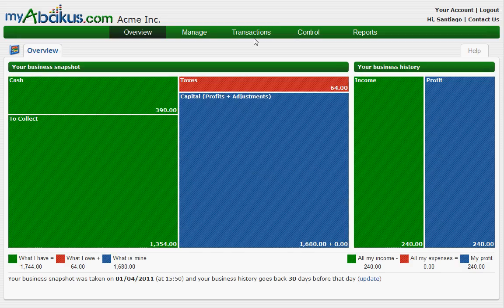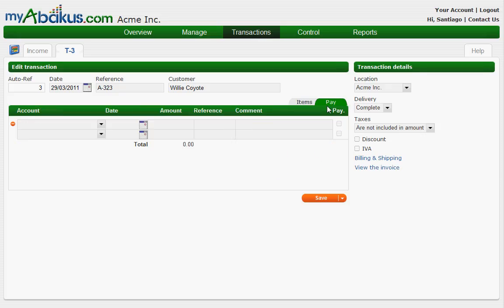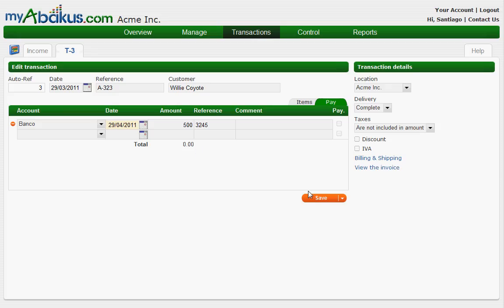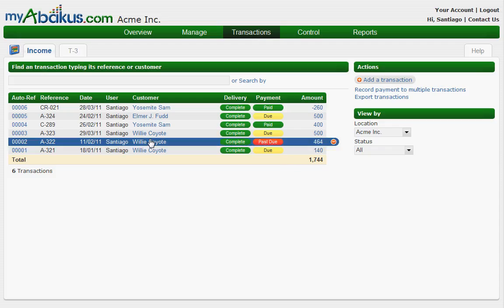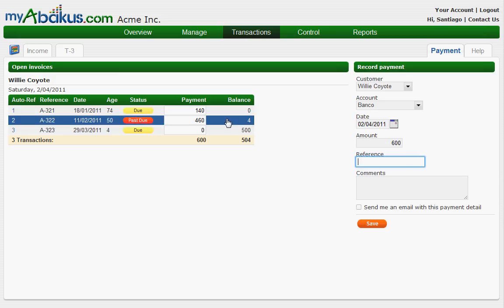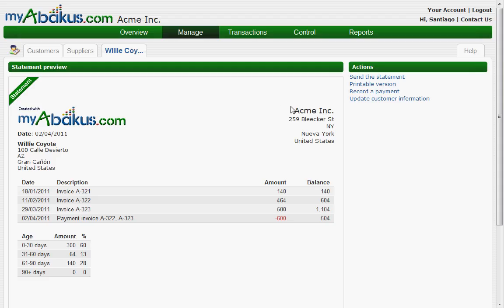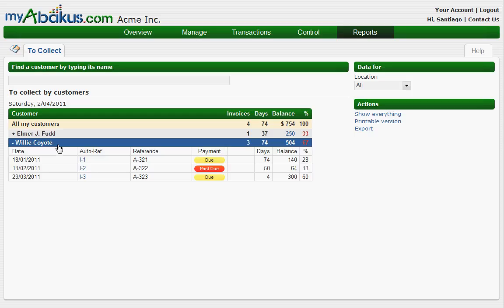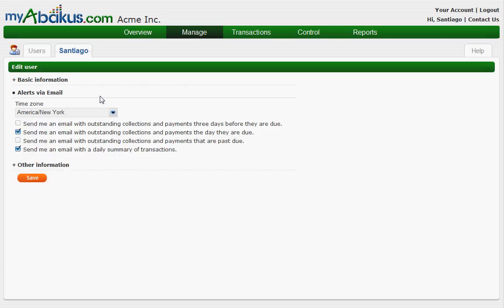Accounts receivable management Prueba Final